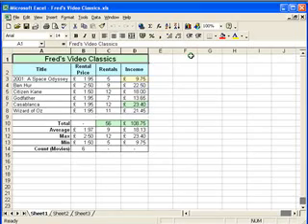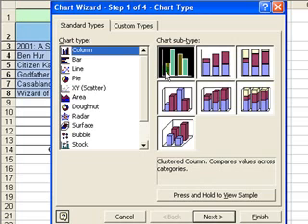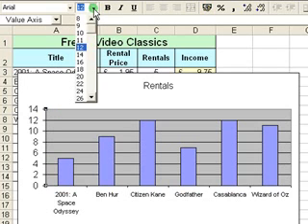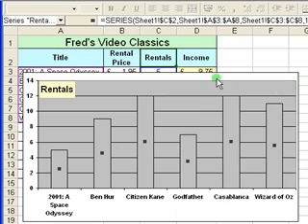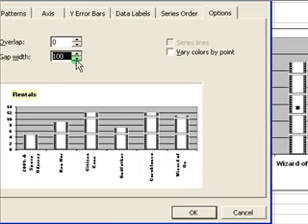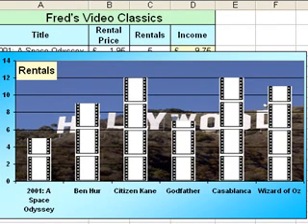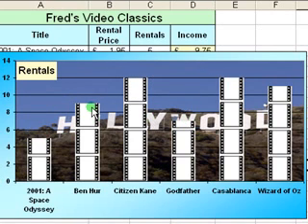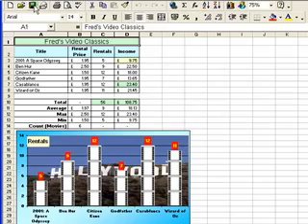Microsoft Excel Tutorial for Beginners #9 - Charts Pt.1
You can download the complete 6-hour Excel Beginner video series (Excel 2003 and Excel 2010) + practice files

In this Excel tutorial for beginners (#9) learn how to create and format a simple column chart.  Hope you find it useful.

These tutorials are made using Excel 2000 but everything you see can be achieved in all versions of Excel.  Excel 2010 tutorials are also available on my YouTube channel.